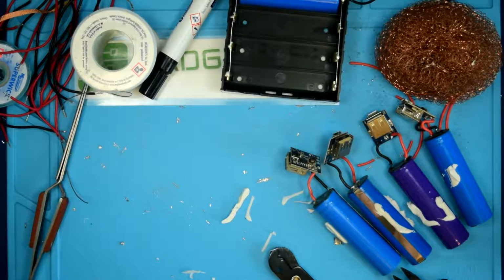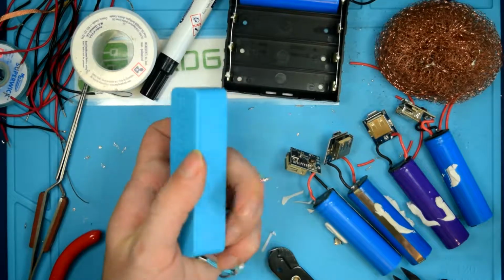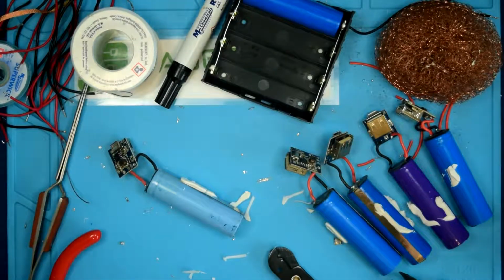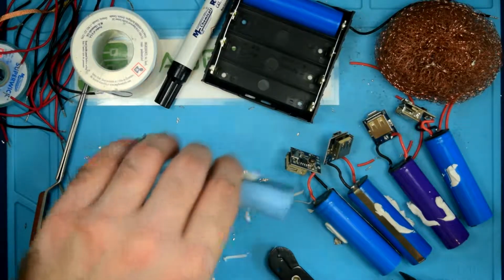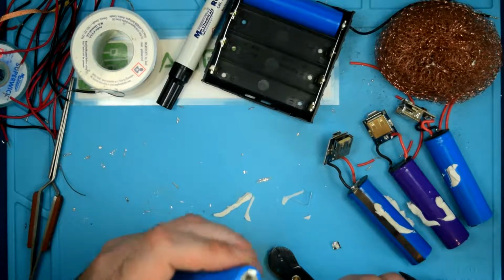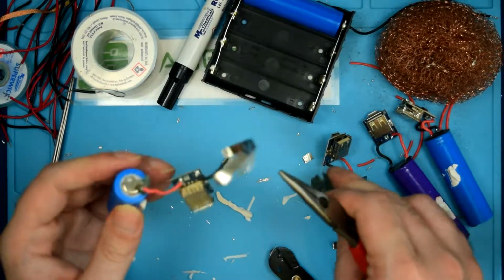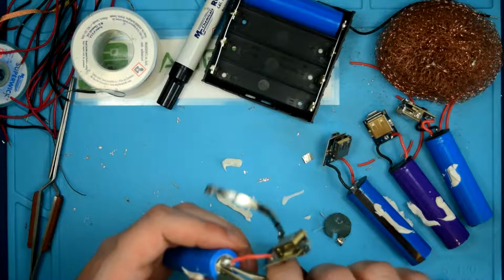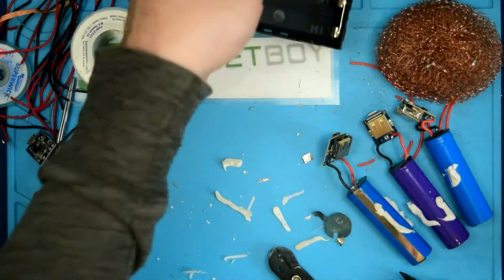12V Solar Battery Bank Project - Part 3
A bit of an anemic video, I know. Trying to get caught up on rendering a lot of footage now that my computer is running better.

Either way, Just demonstrating how I salvage 18650 batteries from dollar store power banks for this project.